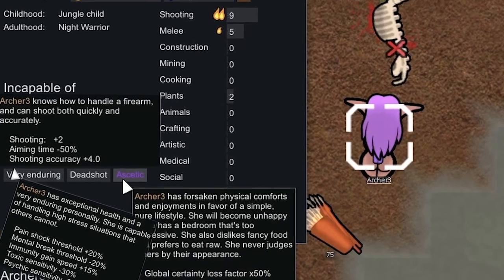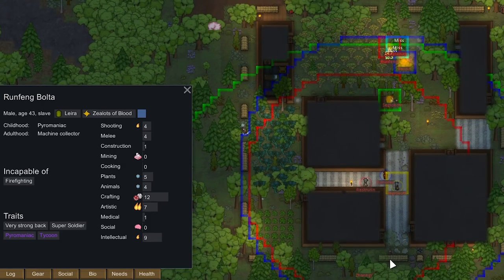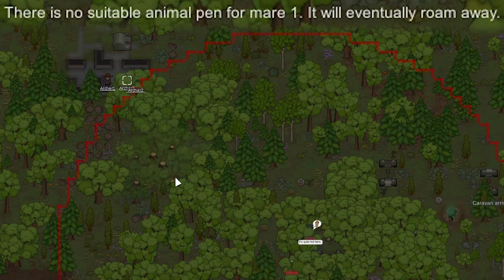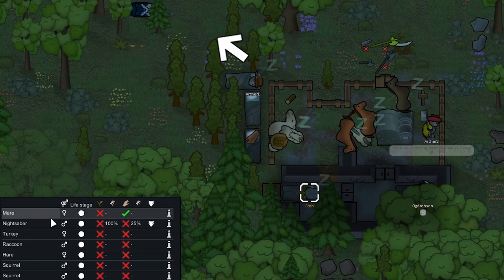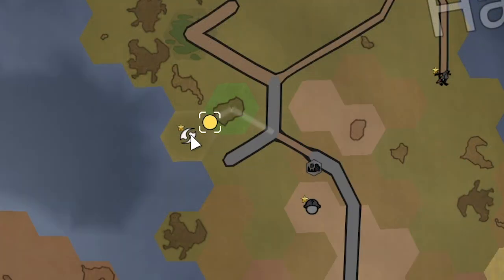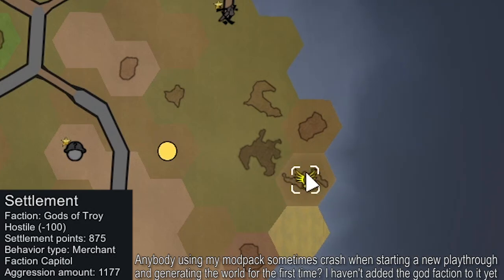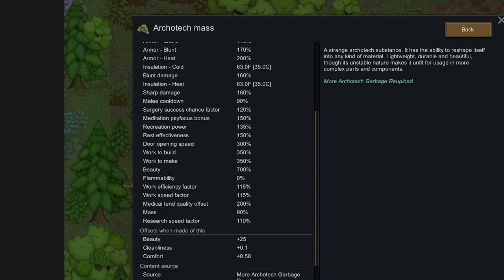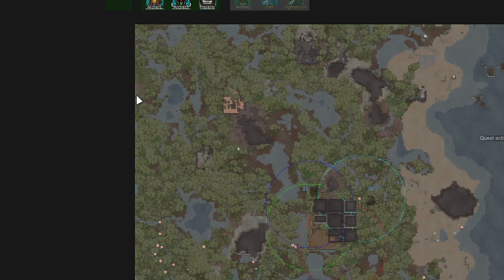Using "Mind Control" Orb on a DEMIGOD! RimCraft - Archers #3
We travel to the Demigod faction base and use one of our Orbs of Conviction on them!

Storyteller: Hircine, Lord of the Hunt
Difficulty: 500% Threat, Daily raids, RimWar on Hard, RimWorld of Magic on Challenge Mode

Mod load order: (Auto sort, then make sure load order is Harmony ➜ Core ➜ RimThemes ➜ Royalty ➜ HugsLib ➜ JecsTools ➜ All other mods auto sorted ➜ Rocketman)